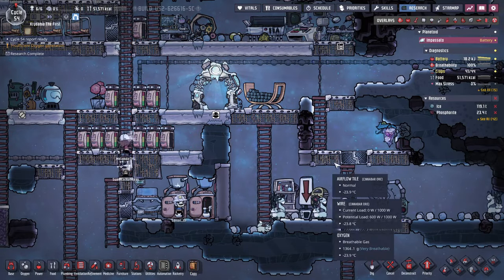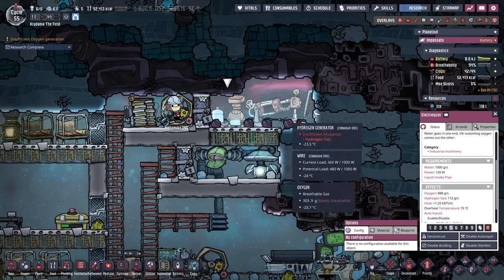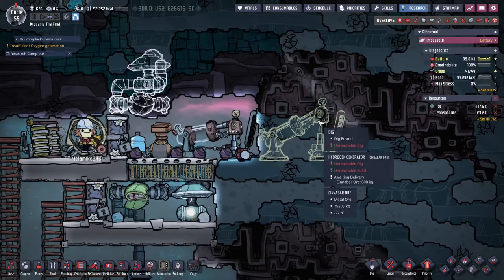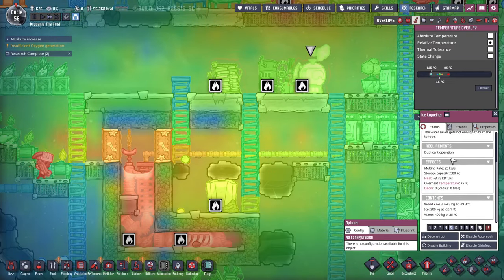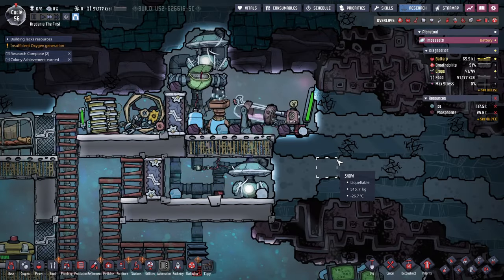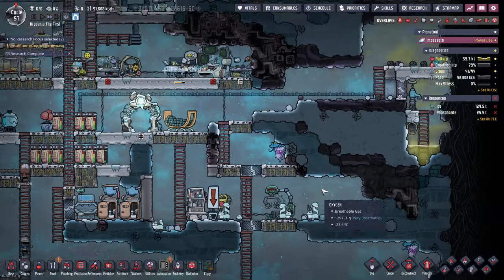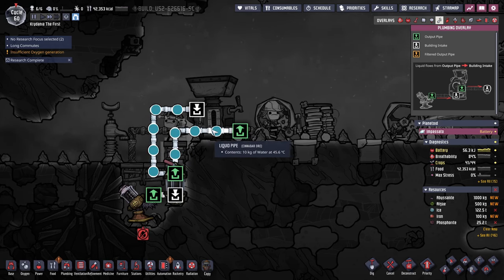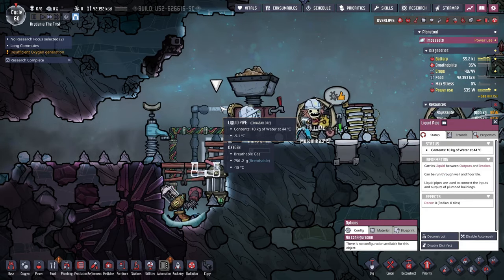How To Burst Pipes With Ice AND Steam! - Oxygen Not Included Ep.7 Let's Play